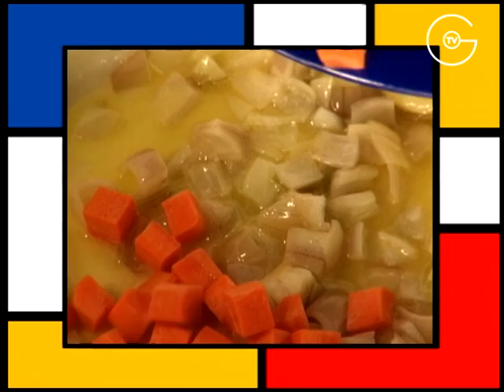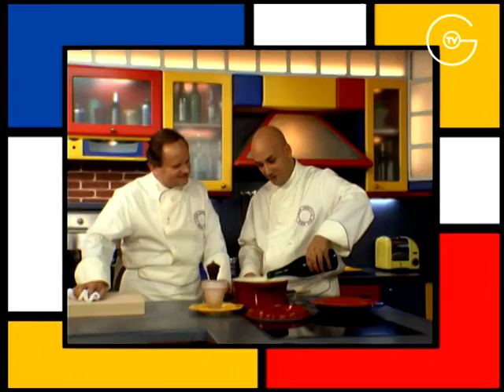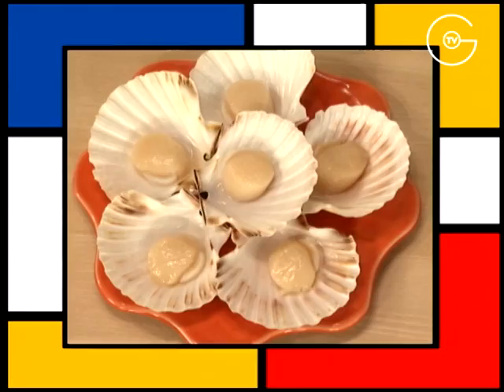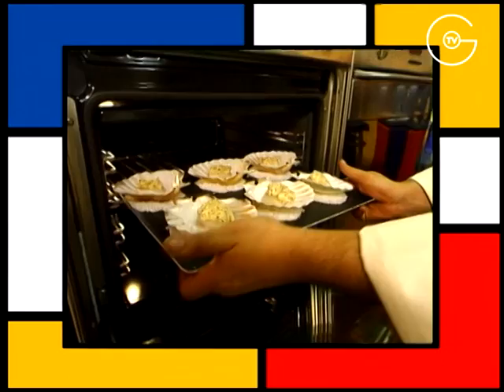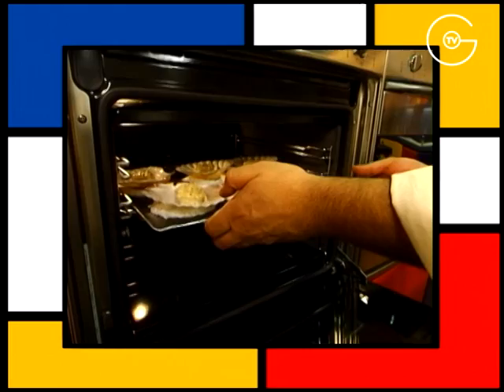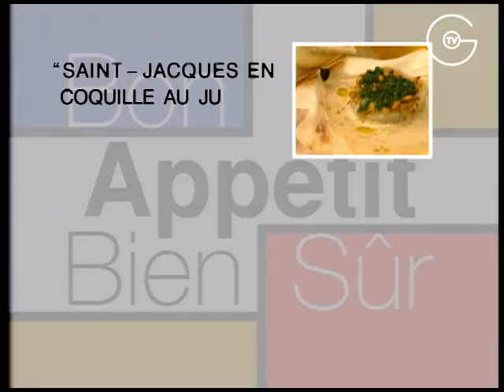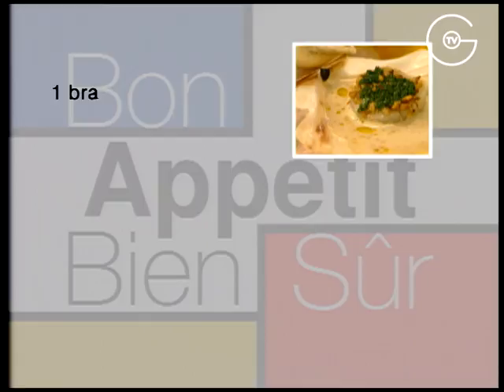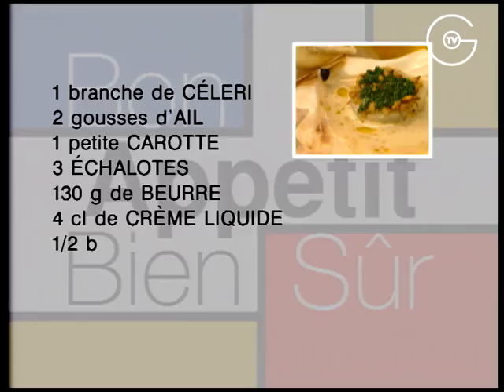[Recette] La St-Jacques Cuite En Coquille, Jus de Pommes à Cidre, Noix Écrasées - Frederic Anton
Ingrédients :

6 coquilles St-Jacques        2 PERS
1 pomme Granny Smith
1 pomme Reinette
20 g de noix concassée
1/2 botte de ciboulette
1 branche de céleri
2 gousses d'ail
1 petite carotte
3 échalotes
130 g de beurre
4 cl de crème liquide
1 litre de Cidre brut
Du gros sel, sel fin et poivre du moulin
3 grains de poivre noir

Recette :

1) Chauffer 30 g de beurre dans une cocotte.
Ajouter 3 échalotes pelées et coupées en gros dés, 2 gousses d’ail fendues en 2 et dégermées, et faire suer sur feu doux sans coloration.

Lorsque les échalotes ont sué, ajouter 1 carotte et une branche de céleri pelées et coupées en gros dés, ajouter une pincée de sel et laisser suer 2 minutes environ.
2) Laver les 2 pommes, les couper non épluchées, en 8 “quartiers”.

Lorsque les légumes ont sué, disposer délicatement dessus les morceaux de pommes sans les chevaucher, les faire suer de chaque côté 2 à 3 minutes.

Verser ensuite 1 litre de cidre très délicatement parce que le cidre mousse, ajouter 3 grains de poivre noir, saler, couvrir et laisser cuire pendant 20 minutes à frémissement.

3) Ouvrir les 6 coquilles St-Jacques: glisser la lame d’un couteau entre les 2 coquilles et sectionner le muscle adducteur.

Lorsque les coquilles sont ouvertes, retirer tout ce qu’il y a autour des noix de St-Jacques, en prenant soin que la noix reste bien attachée à la coquille.
Puis les passer sous l’eau et bien les laver, les sécher délicatement avec un torchon propre et les conserver au réfrigérateur.

4) Dans un récipient, mélanger 50 g de beurre pommade avec 20 g de noix concassées, saler et poivrer.

5) Sur une plaque allant au four, disposer 6 petits tas de gros sel sur lesquels on dispose les coquilles St-Jacques, ce qui permet que ces dernières soient bien stabilisées.

Assaisonner les noix de St-Jacques de sel et de poivre, puis les recouvrir de beurre de noix, les entreposer au réfrigérateur.

6) Après 20 minutes de cuisson, passer dans un chinois la préparation de légumes de pommes et de cidre, bien presser pour récupérer le maximum de pulpe.
Dans une casserole, porter cette sauce à ébullition.
L’ébullition obtenue, incorporer, tout en fouettant, 4 cl de crème liquide, puis petit à petit 50 g de beurre bien froid coupé en petits dés en évitant de faire bouillir la sauce, rectifier l’assaisonnement, et maintenir au chaud.

7) Glisser les noix de St-Jacques dans le four préchauffé en position grill, les laisser cuire 3 minutes.

8) Après 3 minutes de cuisson, les noix de St-Jacques sont cuites, le beurre de noix à fondu, verser délicatement l’excédent de ce beurre, dans une casserole.

Ajouter dans la casserole 1 à 2 cuillères à soupe de ciboulette ciselée finement, saler, poivrer, et mélanger.

Recouvrir chaque noix de St-Jacques de ciboulette.

9) La sauce est chaude, la fouetter pour la faire mousser.
Puis verser 2 cuillères à soupe de cette sauce autour de chaque noix de St-Jacques.

Dresser 3 noix de St-Jacques par personne en les stabilisant sur des petits tas de gros sel, et servir.